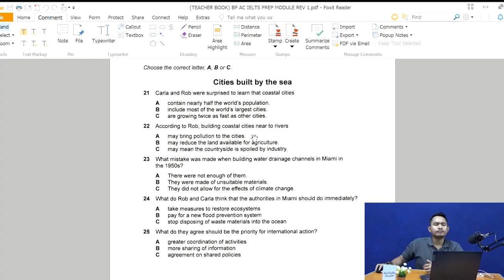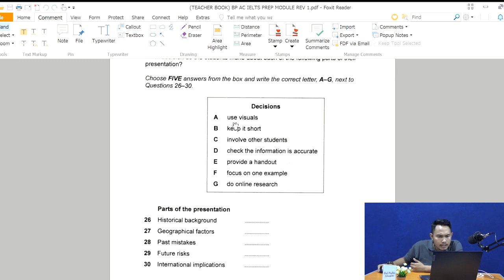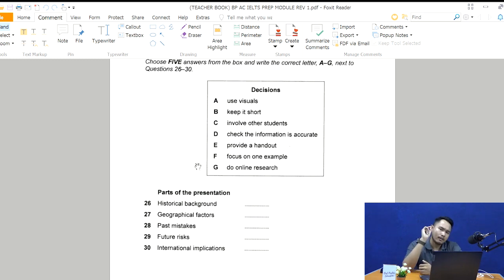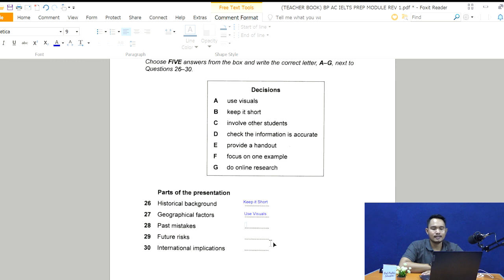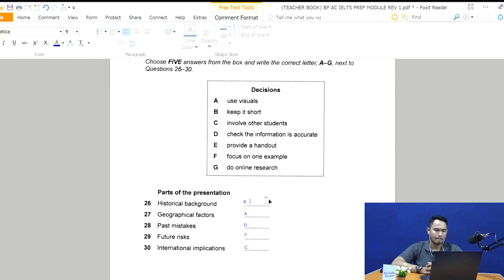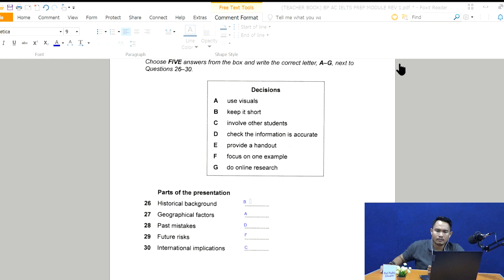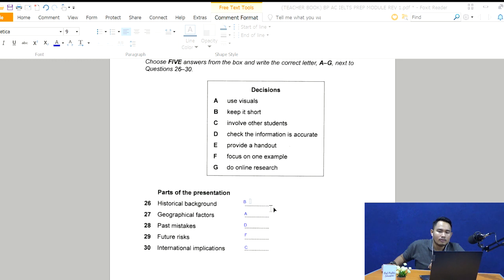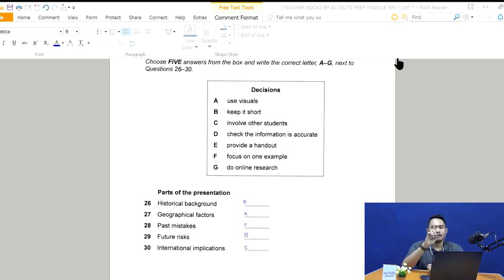IELTS-Listening Section 3